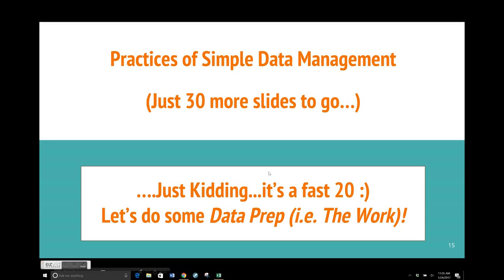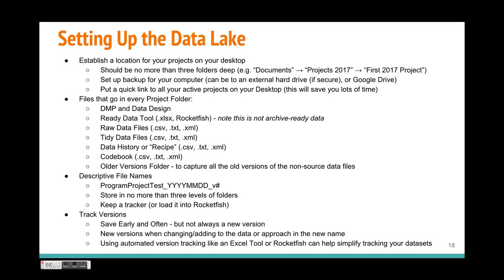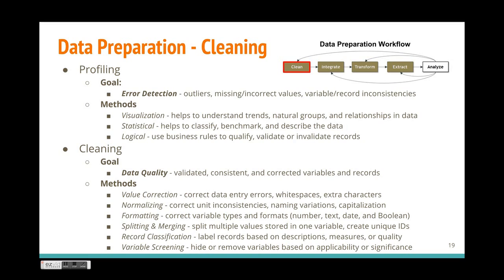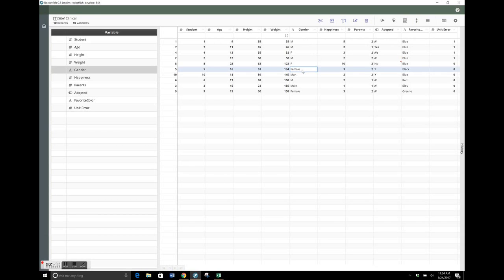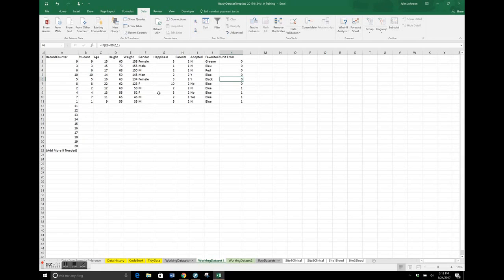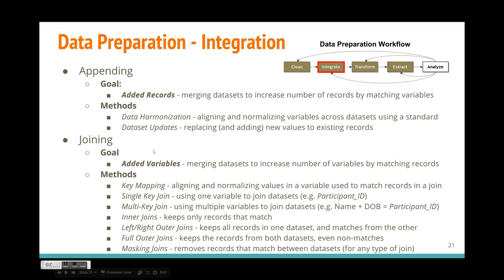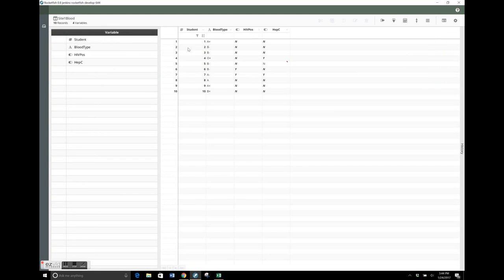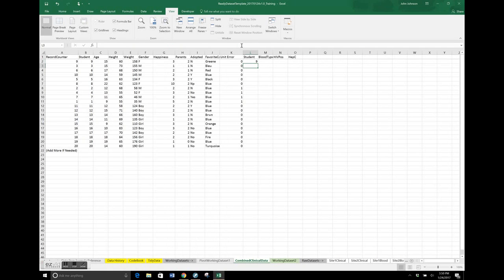NIH Training Part 2 -1